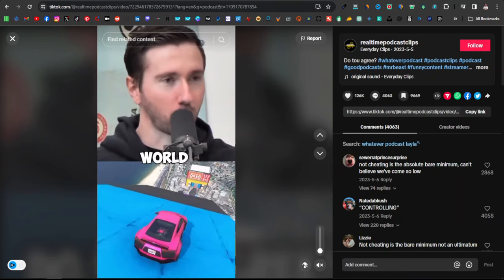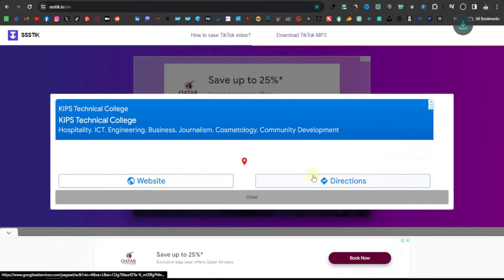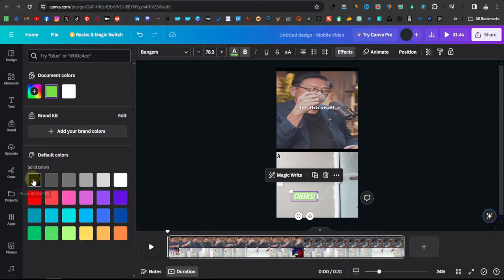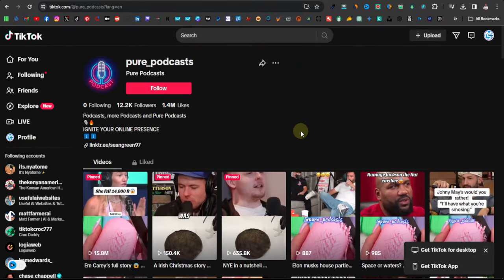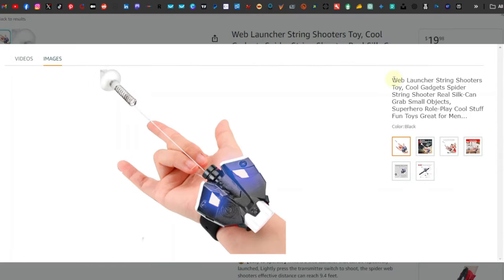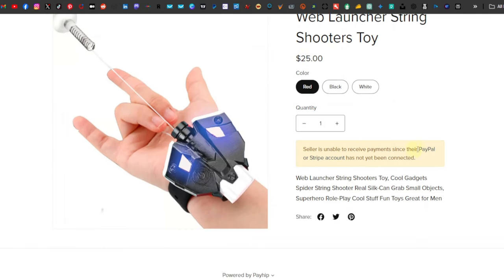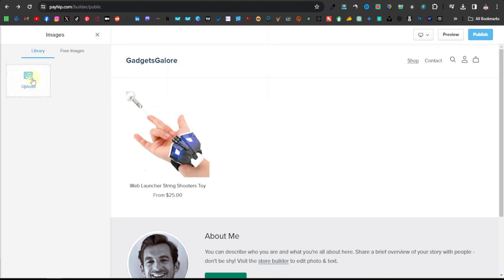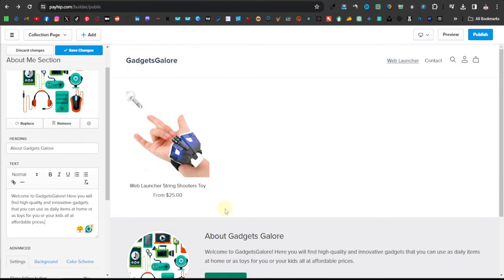How To Make Money with Affiliate Marketing Using Split-Screen Videos | TikTok Video Strategy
Affiliate marketing business is growing every day and more people are getting into it compared to other online business models. You are pretty much competing with thousands of affiliates from around the world and that's why you really need to stand out.
In this video, I show you one of the newest trends that you can apply using split videos on TikTok. This is a strategy that I recently started and It's working really well!

✅Let me build your website.

Chapters:
intro and examples 00:00
Find and download videos 02:14
Edit videos 03:33
Upload video 07:46
Create website 11:04
(quick announcement) 24:38